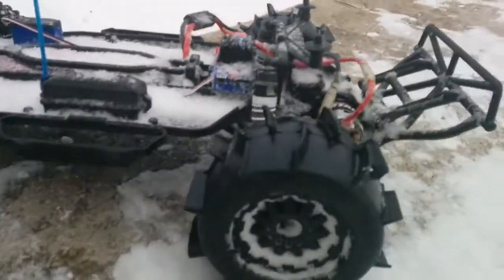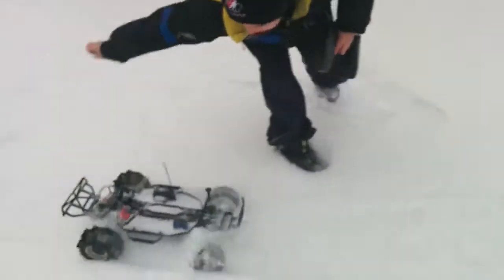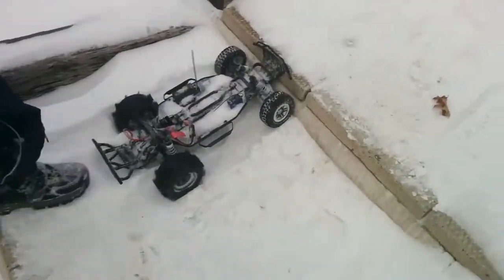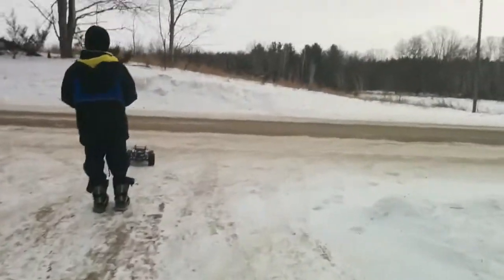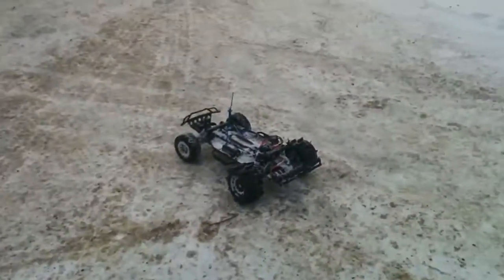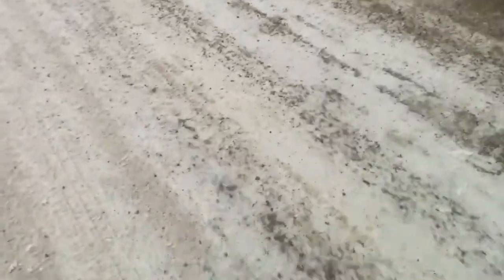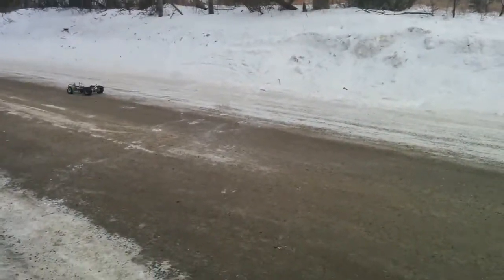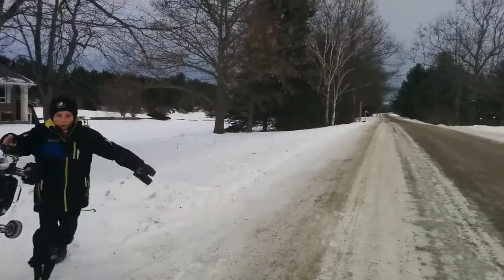Ford Raptor R/C with Awesome Tires In Snow